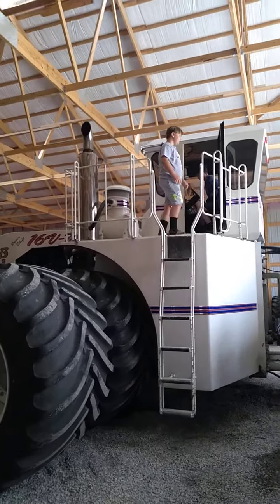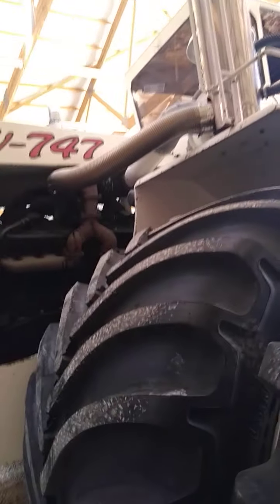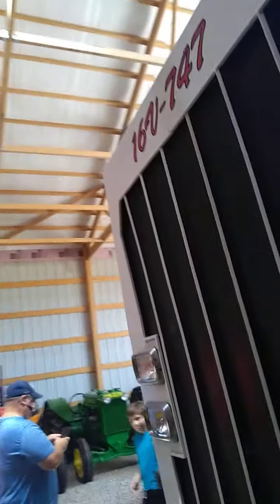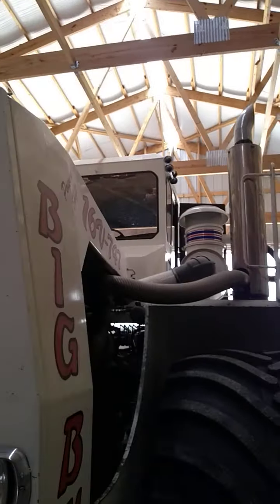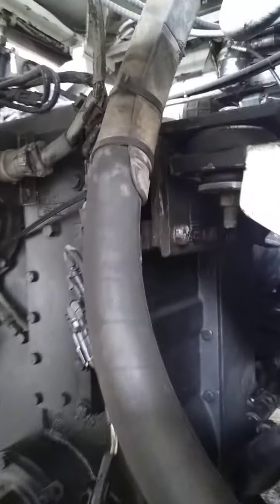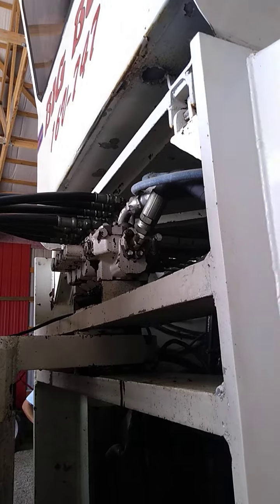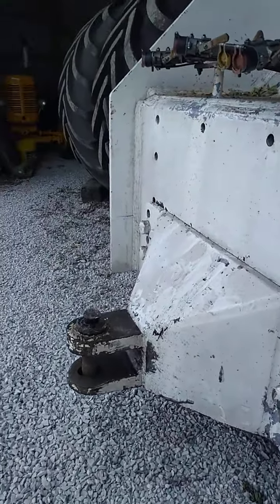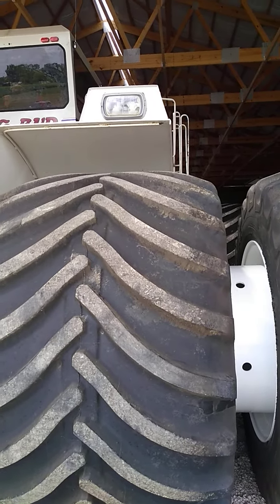Big BUD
Best Biggest tractor when it was made!